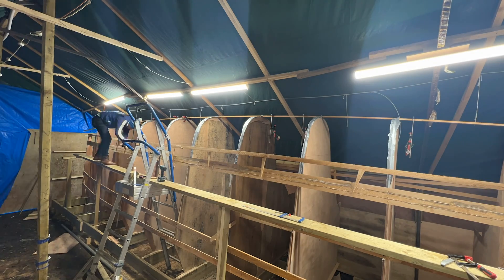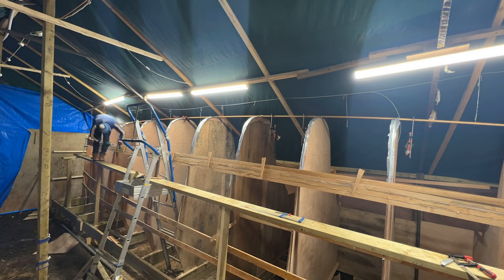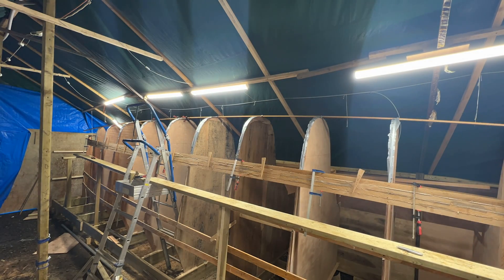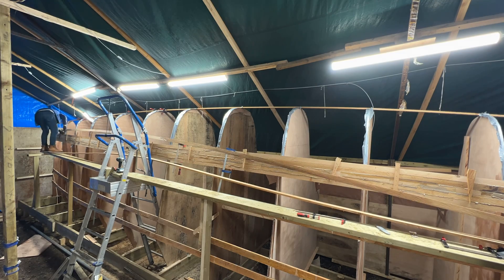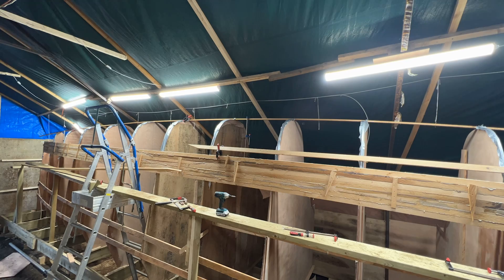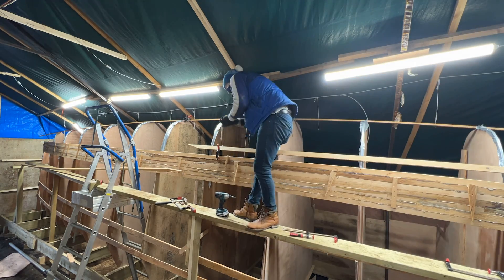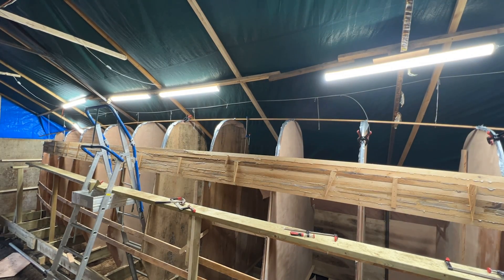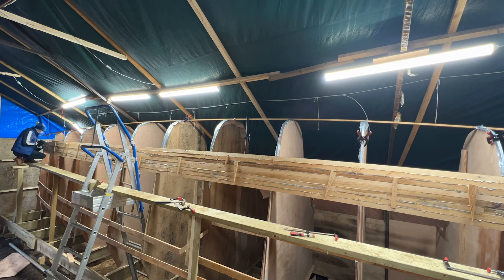From Design Blueprint to Catamaran Hull Construction 🛟 Our Boat Building Journey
From the blueprint to reality hull construction! Welcome to the latest installment of our Youtube series showing you how we bring a magnificent catamaran from the blueprint to reality. You can join us as we show you every step along the way that’s necessary to take the project from a design to a fully seaworthy vessel.
➡️ In this video, you’ll see our skilled craftsmen shaping the hull through the footage that we captured over days. You’ll see the meticulous work it takes to align each panel of the hull as well as the artistic finesse required as we mold, laminate and assemble it.

Along the way, you’ll hear sections of commentary from experts explaining exactly what is happening and why each step is required.
➡️ By the end of the video, you’ll be able to see the transformation that has taken place due to the work of the craftsmen involved.
Embrace the thrill of seeing our catamaran gradually being built by following along with this series and seeing all the skills required to build a thing of such beauty.

Join us on the adventure of building the catamaran and to fulfill our dream to sail around the world and discover the hidden beauty.

💬 Do you have a question about the process of building the hull?

⚓️ Welcome to the official YouTube channel of Sailing Dream ⚓️

This channel is all about how our quest for adventure and the love of the sea made us take the decision to build our very own catamaran.
➡️ On this channel, you can follow along with us as we pursue this goal. From the very beginning, we were captivated by the allure of catamarans - their stability, spaciousness, and ability to navigate diverse waters with ease.
Motivated by the desire for freedom and exploration, we chose to embark on this ambitious project, driven by a deep passion for sailing.

With meticulous research and unwavering determination, we delved into the world of strip plank catamaran construction. Each plank is meticulously selected, shaped, and joined together to form a robust and beautiful hull.
➡️ Throughout the process, we encountered challenges, learned valuable lessons, and honed our skills, all of which we eagerly share with you.
Discover the fulfillment of turning aspirations into reality, as we set sail on a vessel born from our passion, determination, and unwavering love for the ocean.

🎬 If you enjoy watching our videos and following along with our journey as we continue this huge construction project then please subscribe to this channel and make sure you hit the notification bell so you are updated as soon as we release the latest installments. 🔔